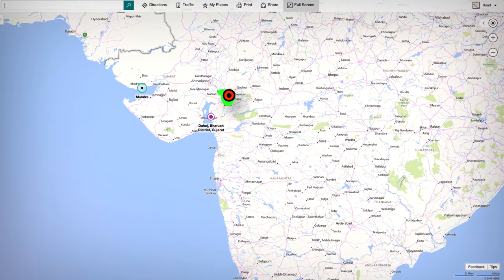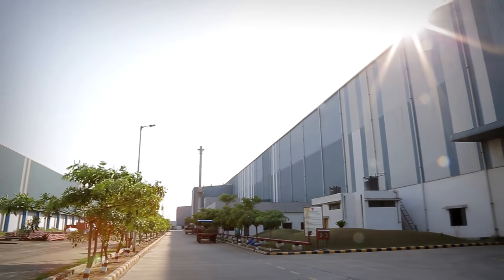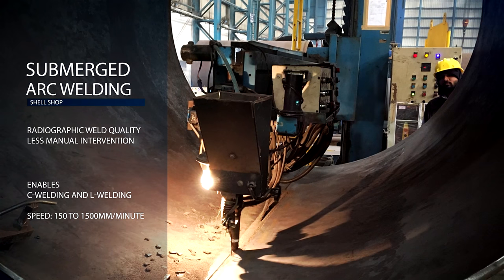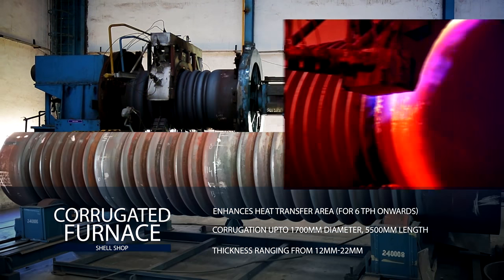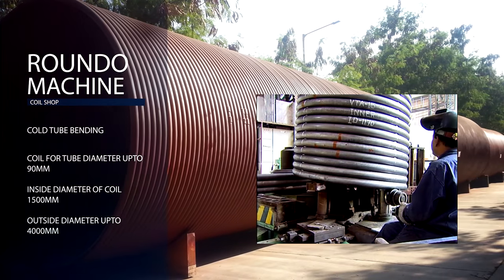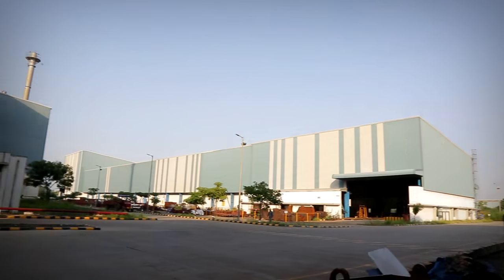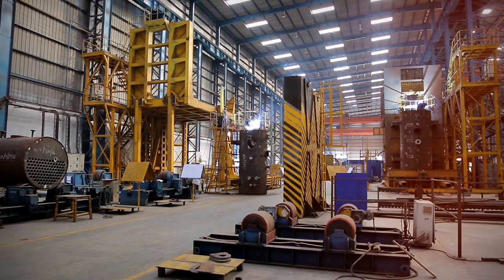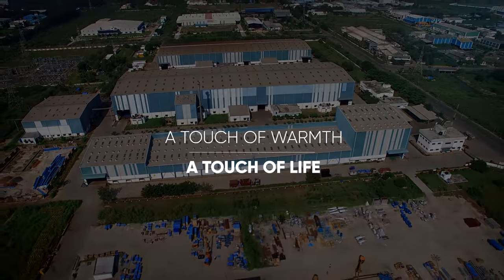Thermax manufacturing facility at Savli, Gujarat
Introducing Thermax's latest manufacturing facility that is cutting edge , upto date and elaborate with Thermax's touch having highest safety standards.